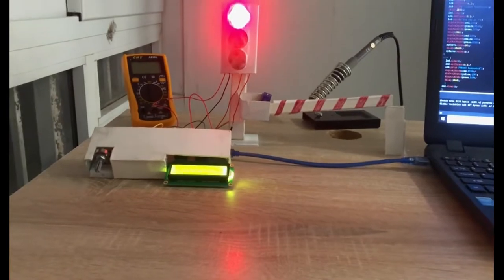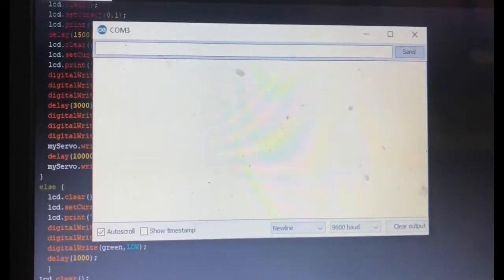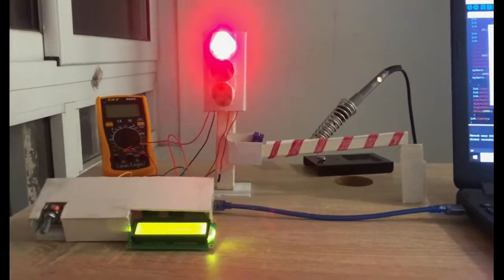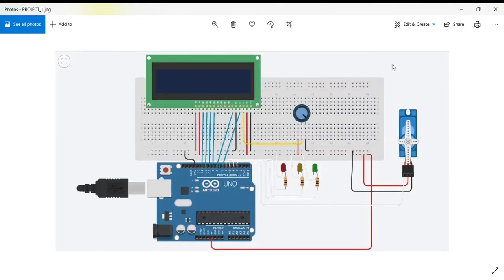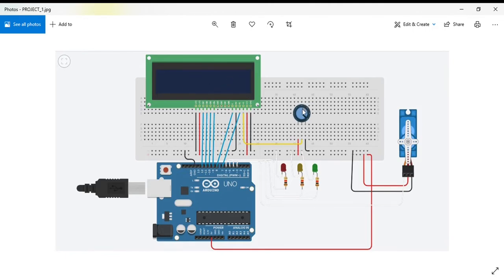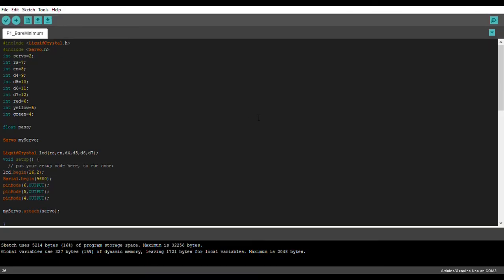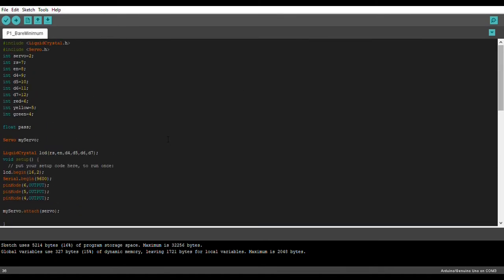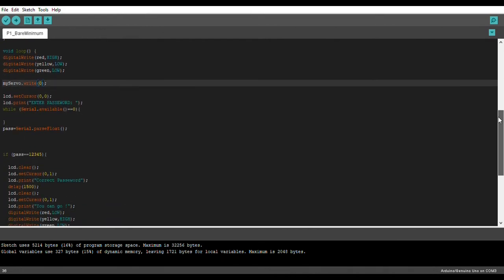ARDUINO PROJECT 1: Automatic Barrier Using Password and Traffic light system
In this tutorial I am explaining how to built an automatic barrier which is using a password and traffic light system. Arduino is the microcontroller I'm using throughout this video.
CODING PART:
include LiquidCrystal.h
include Servo.h
int servo=2;
int rs=7;
int en=8;
int d4=9;
int d5=10;
int d6=11;
int d7=12;
int red=6;
int yellow=5;
int green=4;

float pass;

Servo myServo;

LiquidCrystal lcd(rs,en,d4,d5,d6,d7);
void setup() {
  // put your setup code here, to run once:
lcd.begin(16,2);
Serial.begin(9600);
pinMode(6,OUTPUT);
pinMode(5,OUTPUT);
pinMode(4,OUTPUT);

myServo.attach(servo);

void loop() {
digitalWrite(red,HIGH);
digitalWrite(yellow,LOW);
digitalWrite(green,LOW);

myServo.write(0);

lcd.setCursor(0,0);
lcd.print("ENTER PASSEWORD: ");
while (Serial.available()==0){

pass=Serial.parseFloat();

if (pass==12345){

  lcd.clear();
  lcd.setCursor(0,1);
  lcd.print("Correct Passeword");
  delay(1500);
  lcd.clear();
  lcd.setCursor(0,1);
  lcd.print("You can go !");
  digitalWrite(red,LOW);
  digitalWrite(yellow,HIGH);
  digitalWrite(green,LOW);
  delay(3000);
  digitalWrite(red,LOW);
  digitalWrite(yellow,LOW);
  digitalWrite(green,HIGH);
  myServo.write(90);
  delay(10000);
  myServo.write(0);
else {
  lcd.clear();
  lcd.setCursor(0,1);
  lcd.print("WRONG Passeword");
  digitalWrite(red,HIGH);
  digitalWrite(yellow,LOW);
  digitalWrite(green,LOW);
  delay(1000);